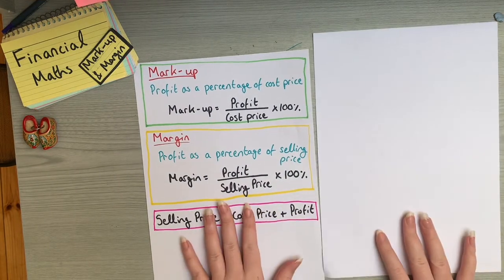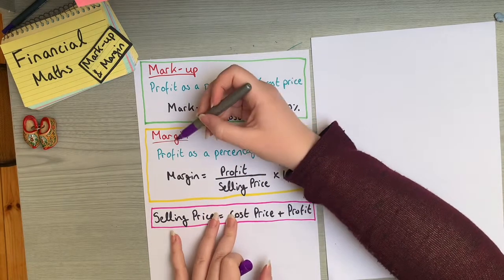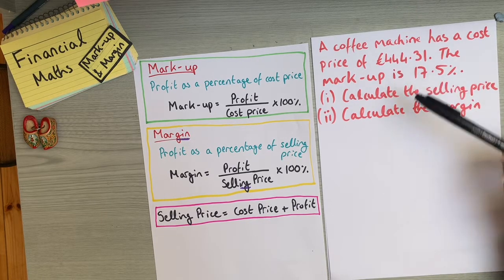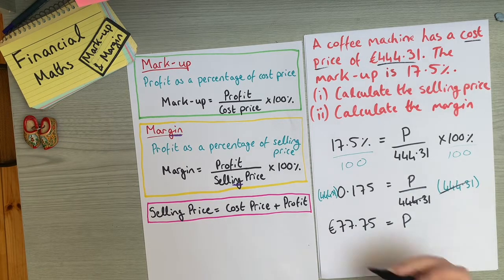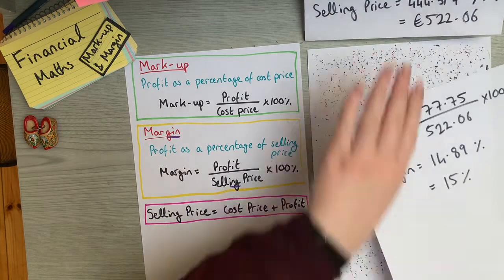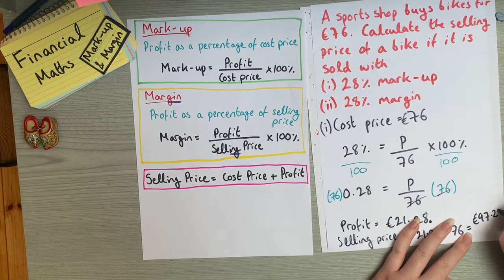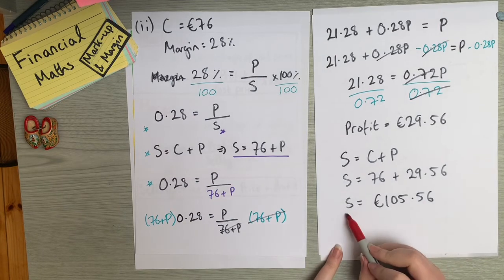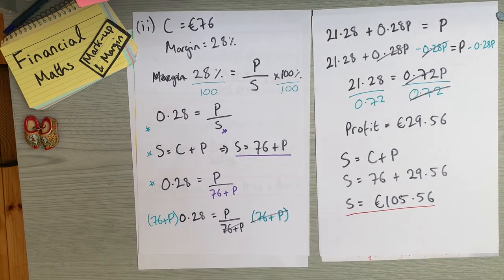Calculating the Mark-up and the Margin (Financial Maths)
In this video, we analyse the formulae for:

- Mark-up (profit as a percentage of cost price)

-Margin (profit as a percentage of selling price)

We also have a look at some harder examples such as finding the selling price when only given the margin and cost price.